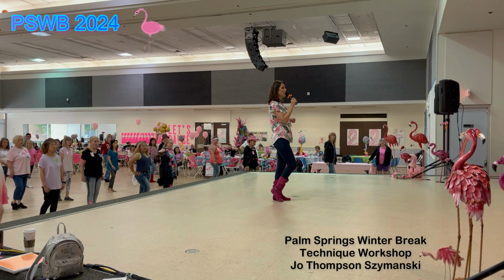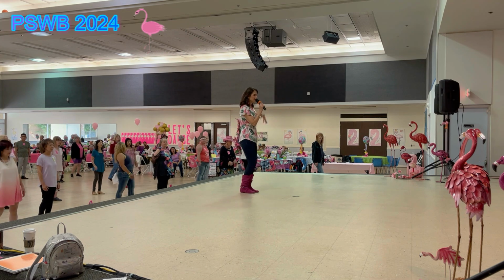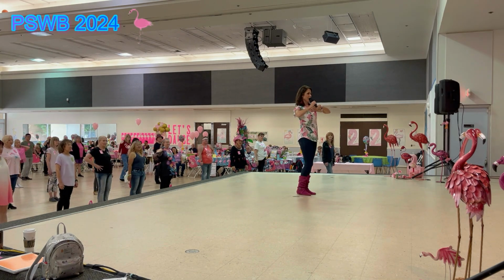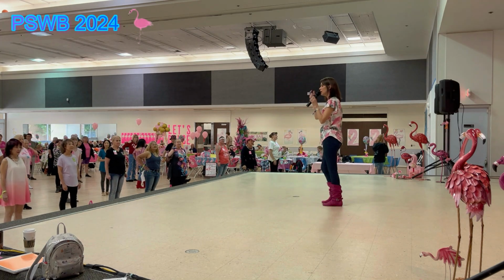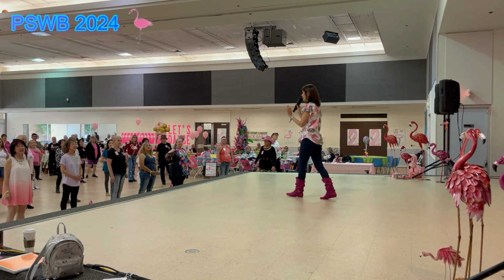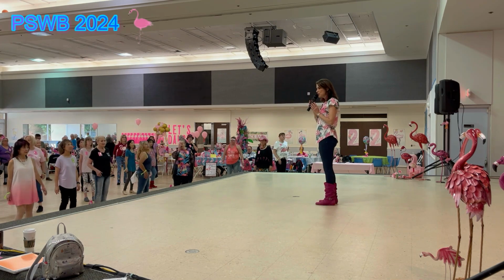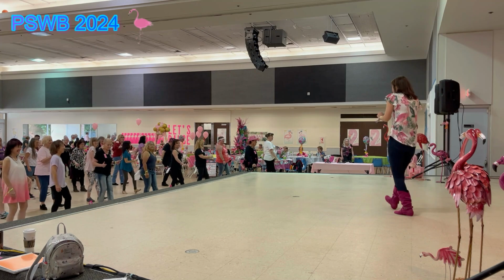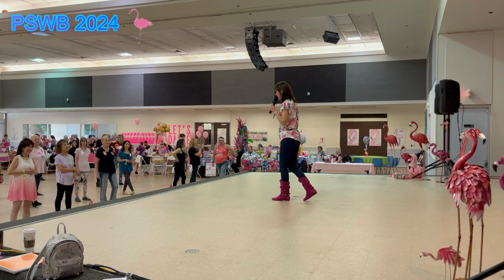Technique Workshop - PSWB Line Dance Event 2024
PSWB Palm Springs Winter Break - Line Dance Event 2024
Technique Workshop - Jo Thompson Szymanski